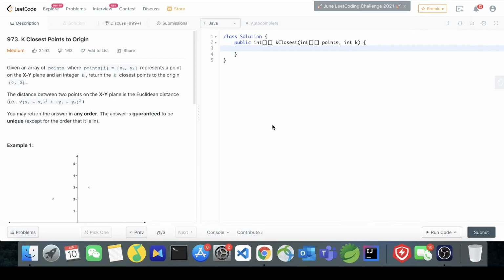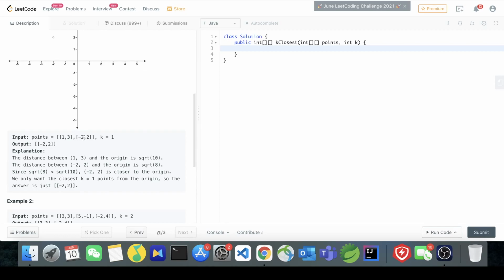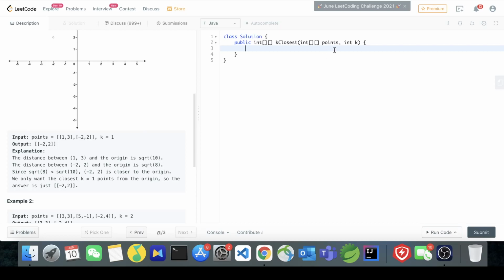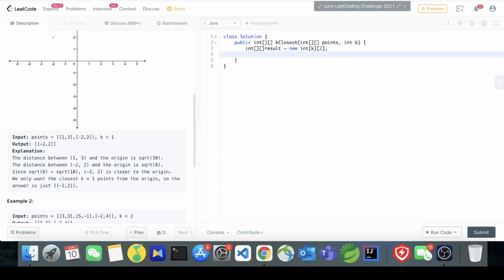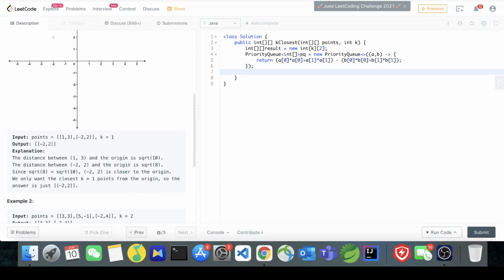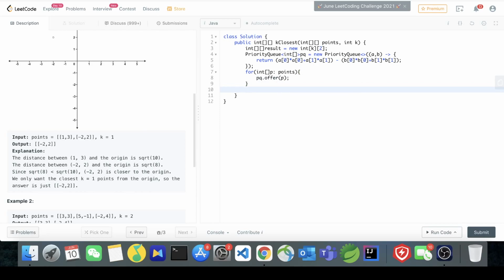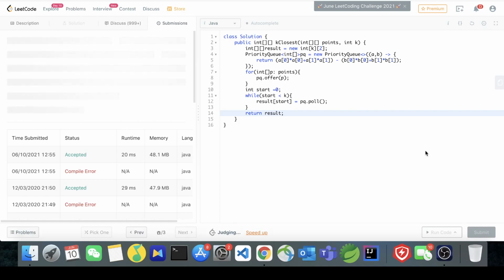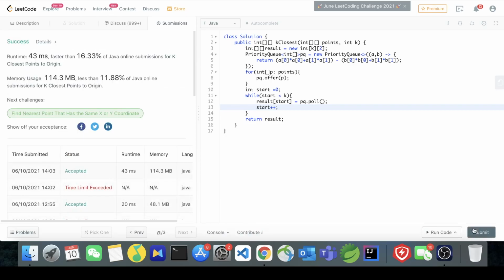K Closest Points to Origin - LeetCode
973. K Closest Points to Origin - LeetCode Java